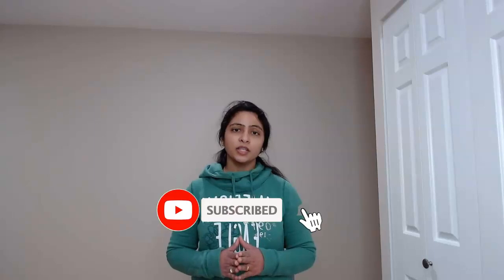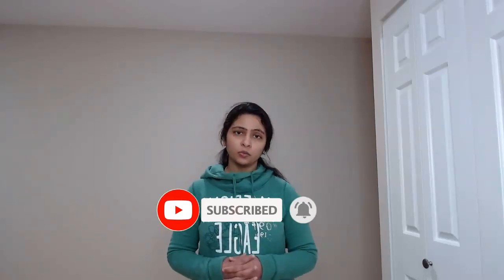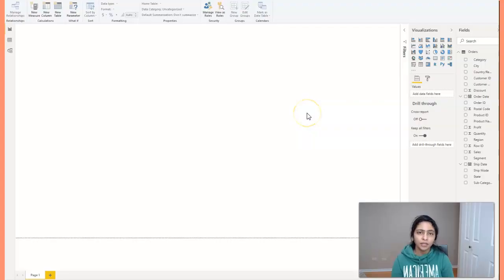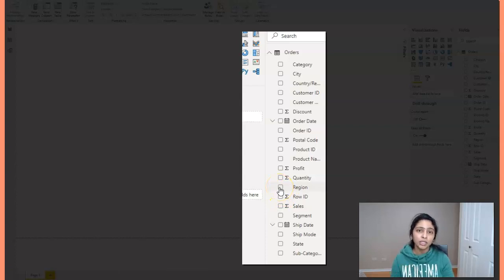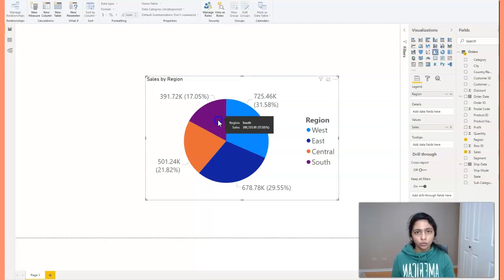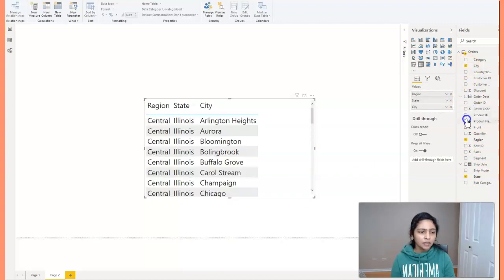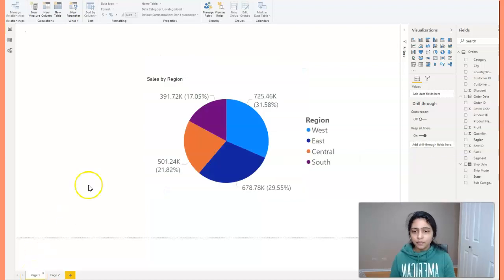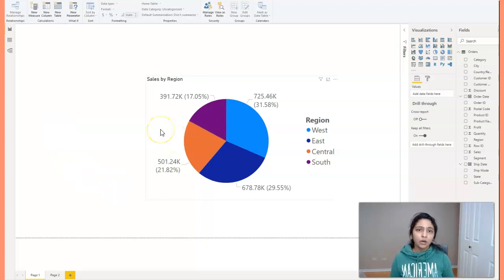How to Use Drillthrough in Power BI | Power BI Tutorials for Beginners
Description:
To jump from one Page to another and also filtering the data is known as drillthrough. Drillthrough can give you details only for relevant dataset selected. This is new feature in Power BI recently and would be beneficial for detail analysis.